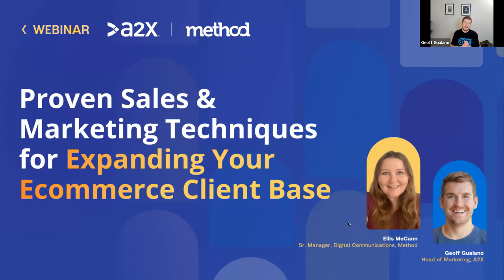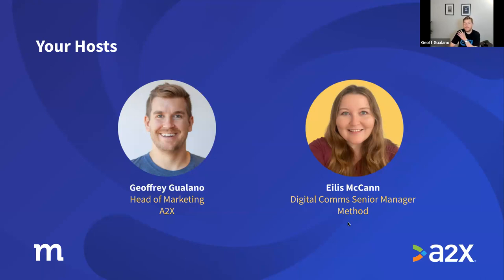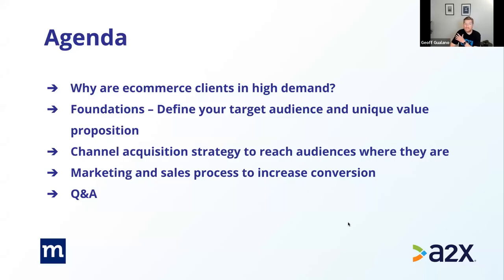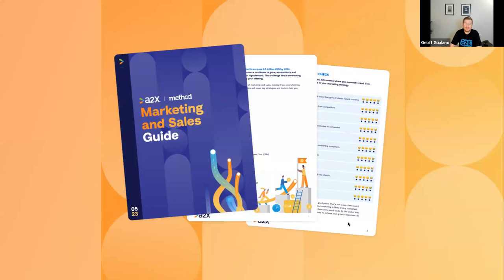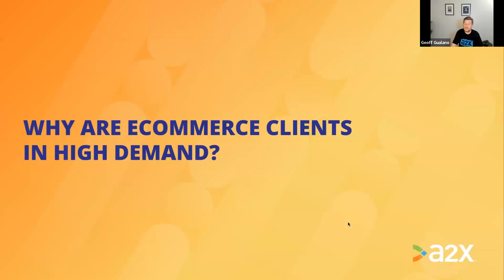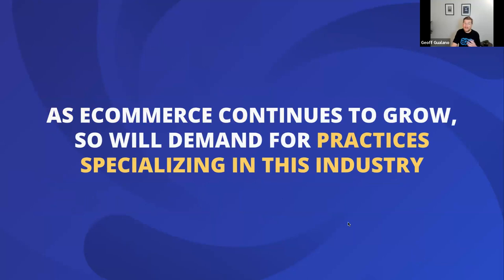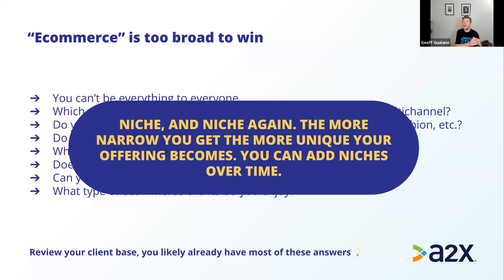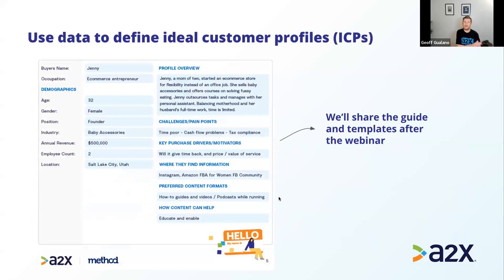Proven Marketing & Sales Techniques to Expand Your Ecommerce Client Base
In this webinar, Geoffrey Gualano, Head of Marketing at A2X, and Eilis McCann Snr. Digital Manager at Method discussed:

- Foundations for Growth: Define your target audiences and build a marketing and sales strategy to reach them where they are
- Channel Acquisition: Identify the different channels and mediums at your disposal to acquire ecommerce clients
- Marketing and Sales Process: Comprehend the nuances of the Marketing & Sales Cycle, and learn effective CRM system deployment to increase conversion
- Q&A